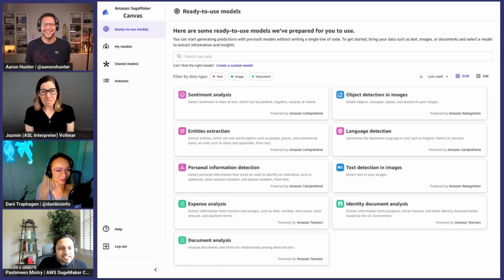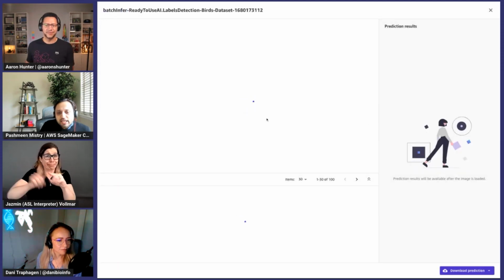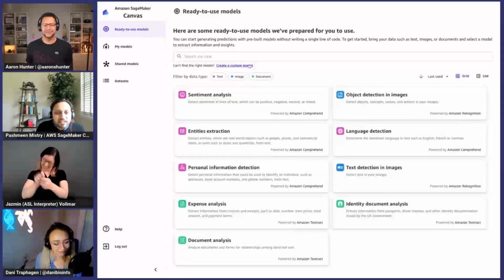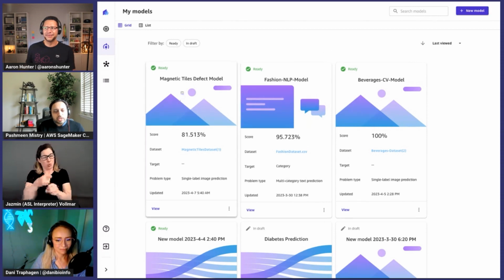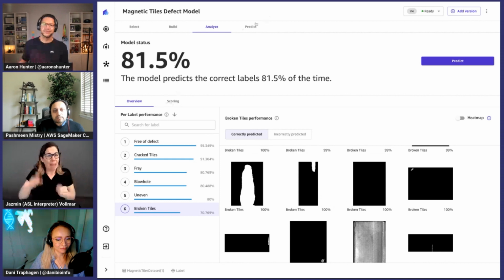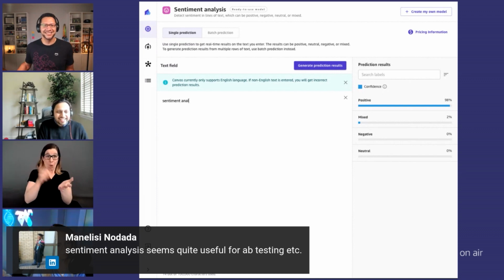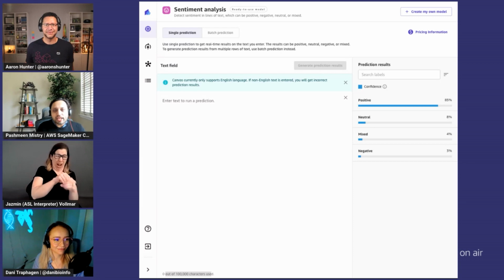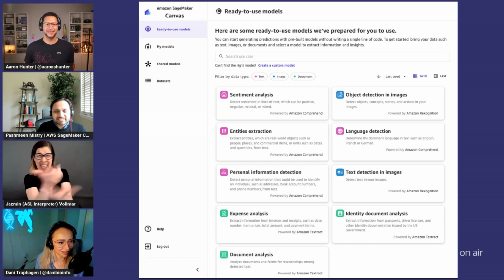AWS On Air ft. What's new with Amazon SageMaker Canvas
In this episode, we discuss what’s new with Amazon SageMaker Canvas, including how you can now use Amazon SageMaker Canvas to generate accurate ML predictions for NLP & CV use cases using ready-to-use models & custom models—all without writing a single line of code.